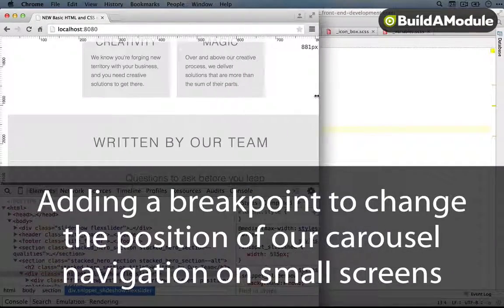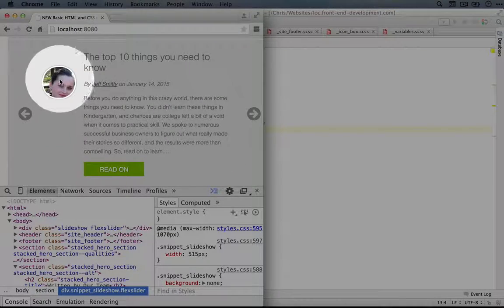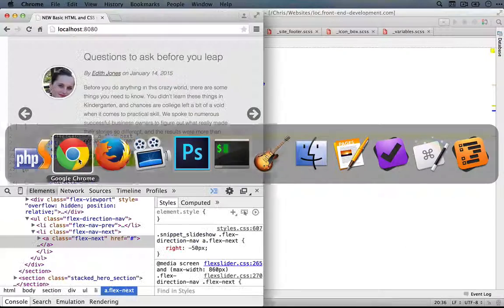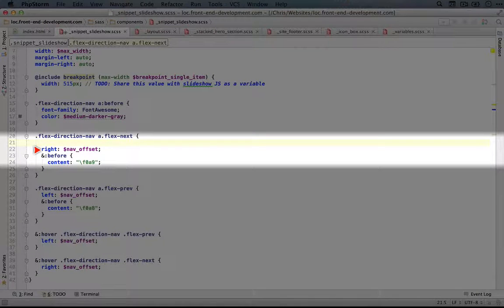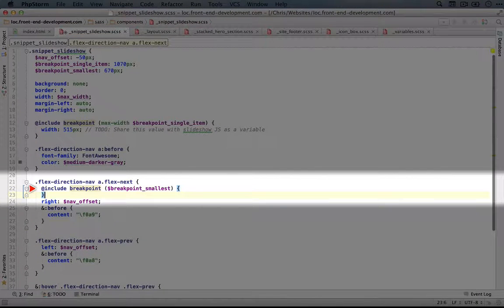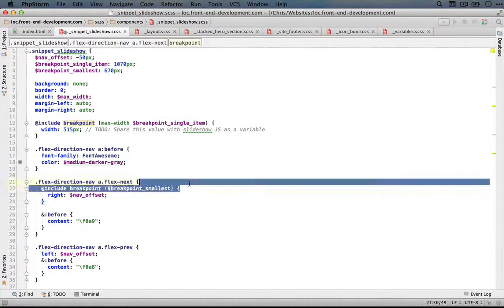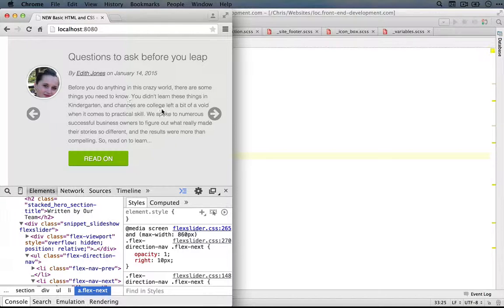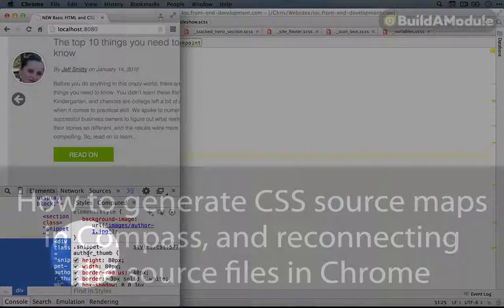443. Adding a breakpoint to change the position of our carousel navigation on small screens